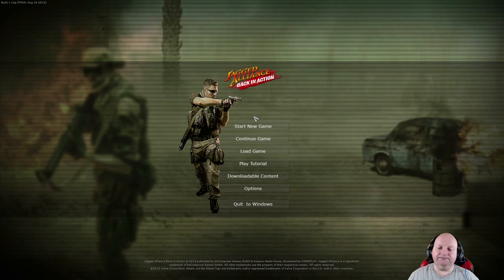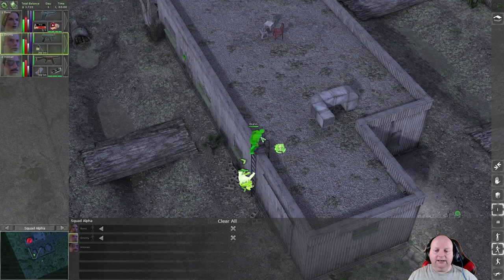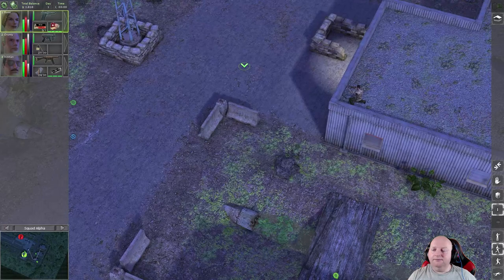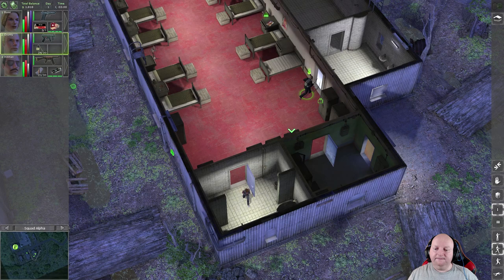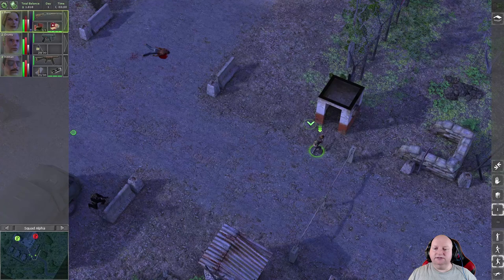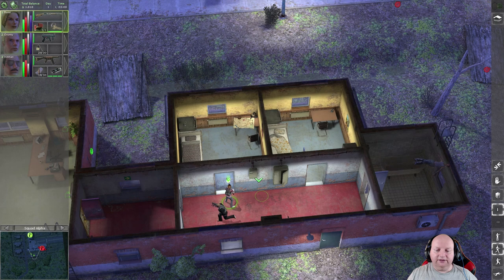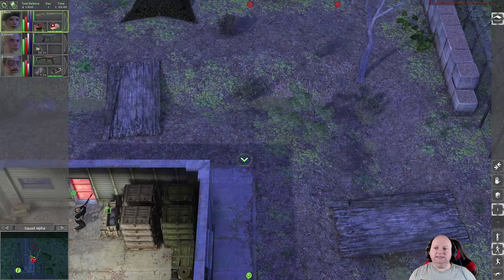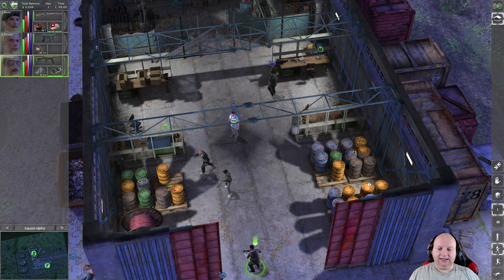Jagged Alliance: Back in Action | Taking Drassen Airport | #1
Welcome to the island of Arulco, your mission should you choose to accept the paycheck is to liberate the people and restore control back to the people. To do this you will need to hire the best or cheapest mercenaries you can find. We recommend starting with Drassen Airport. We have some contacts there that will be able to supply you with additional resources once the airport is secured.

Jagged Alliance: Back in Action is a military combat strategy game. The core gameplay is real-time, with the option to pause and give order and series of orders before unpausing and allowing them to be executed.

Series: Jagged Alliance: Back in Action

Steam Description:

JaggedAllianceBackInAction is a contemporary remake of the latest title in the much-loved JaggedAlliance series of turn-based mercenary-themed strategy games.

Designed from the ground up to offer a modern gaming experience, BackInAction showcases an updated isometric 3D look and interface, highly detailed character models and a variety of new gameplay features.
Back in Action takes players to the fictitious country of Arulco, where a ruthless dictator has seized power and only a small group of rebels stand to resist her. Tasked with freeing the island from the dictator’s iron grip, players will command rebel and mercenary forces while using tactical, diplomatic and economic tools to keep troops supplied and ready for the next flight, all while commanding them directly in nail-biting battles.

Back in Action’s innovative “plan & go” combat system combines real-time strategy (RTS) with turn-based elements to guarantee that the intricacies of tactical warfare are rendered in dynamic, exciting gameplay. This challenges would-be commanders to master not only strategy and tactical combat, but also to maximize their team’s capabilities through RPG-like character advancement.

Key features:
► Unrivaled mix of combat (tactics), roleplay, business and strategy
► Innovative “Plan & Go” combat system combines RTS gameplay with turn-based elements
► Realistic war setting with authentic-looking firearms
► Laptop/computer menu as a central anchor point for the player
► Assemble your own unit of mercenaries from numerous unique mercenaries
► Simultaneous control of multiple squads using a strategic map
► Convincing characters who interact with and comment on the game events
► All the dialog has audio
► Acquire resources by capturing mines and encampments